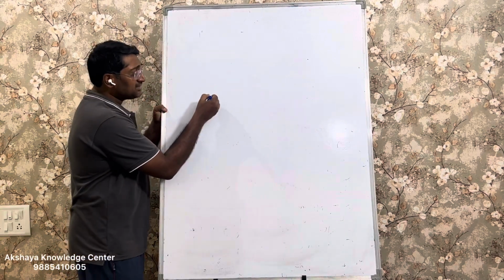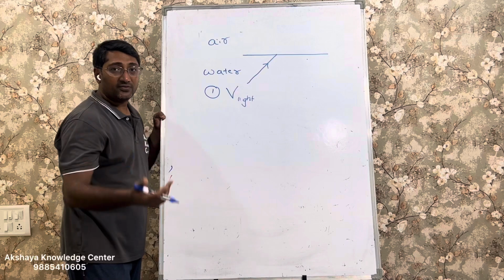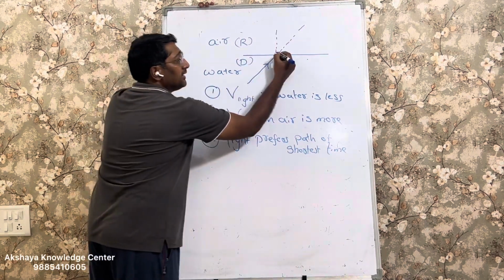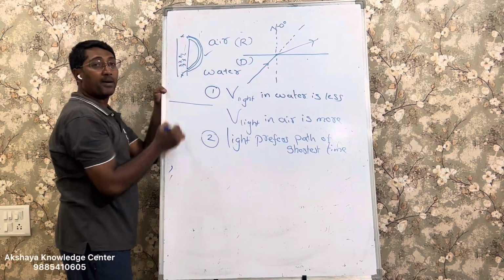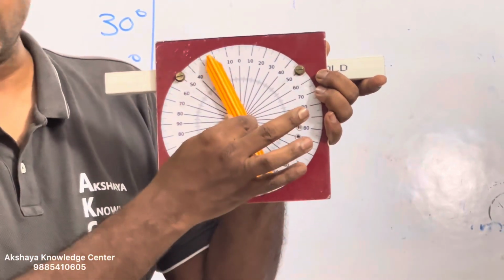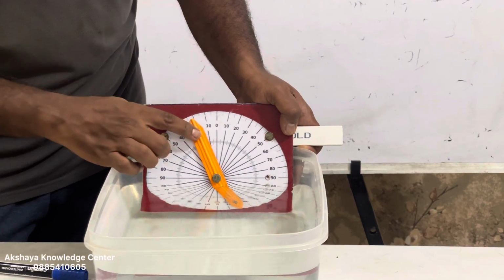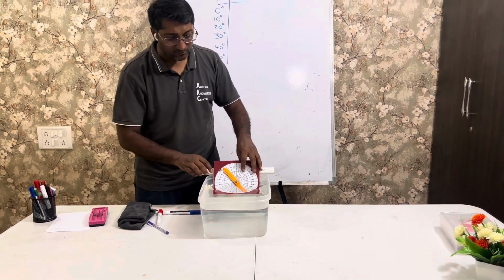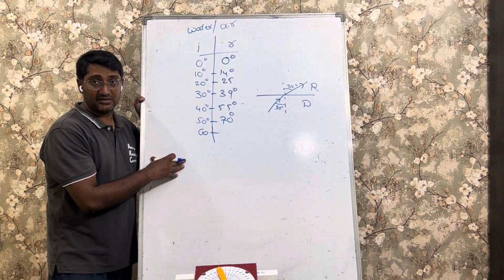Grade 9 telangana scert-refraction from denser to rarer